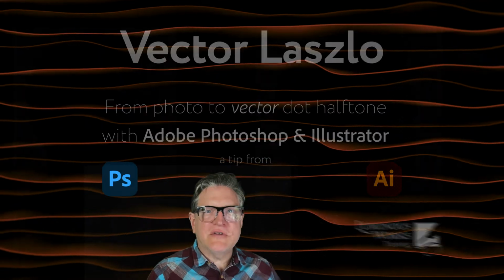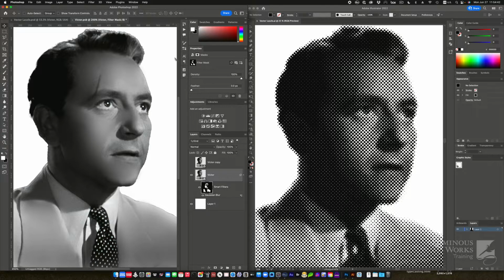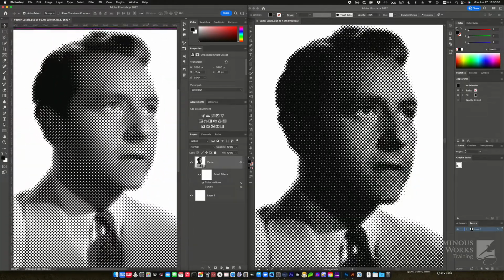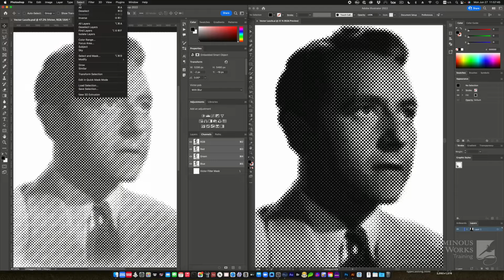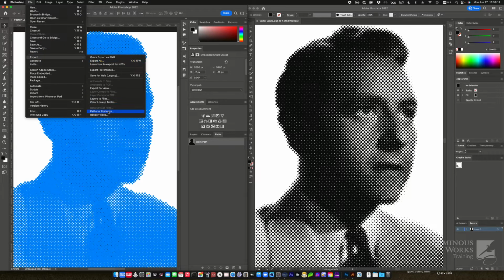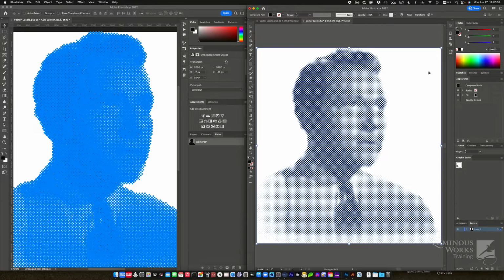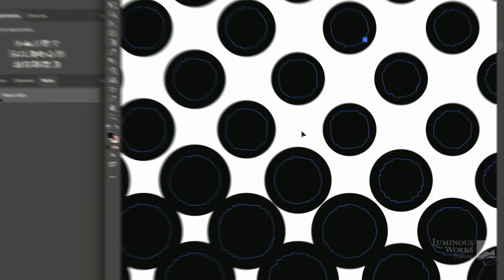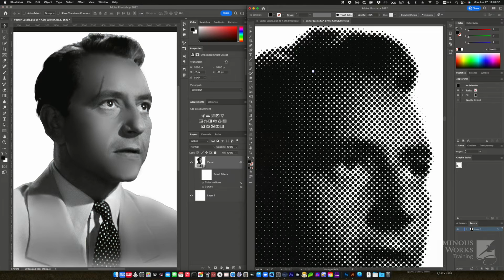Vector Laszlo: Creating a VECTOR Halftone Effect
Usually, a halftone effect from an image yields a raster (pixel-based) result, even in Illustrator. In this tip, learn how to create editable vector dots with the help of Photoshop and Illustrator.